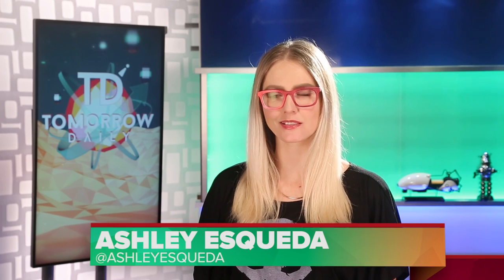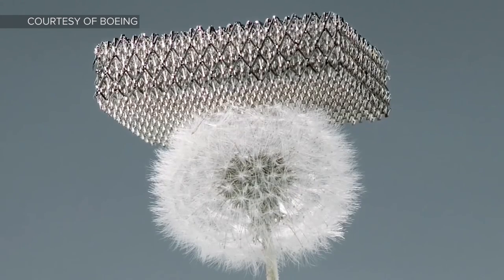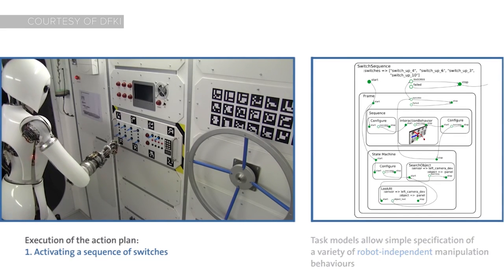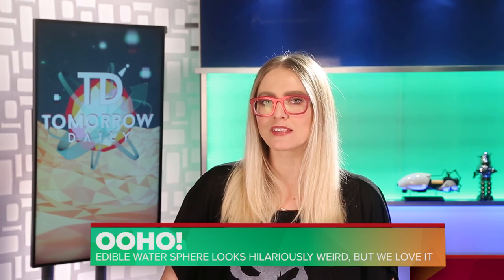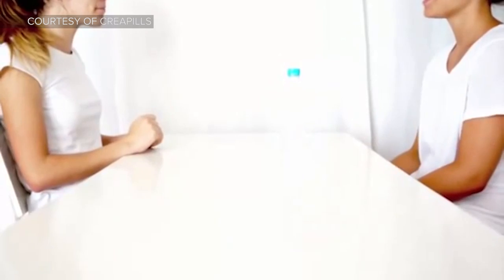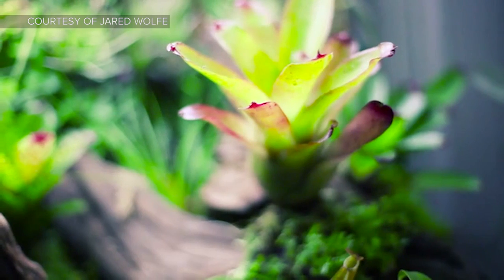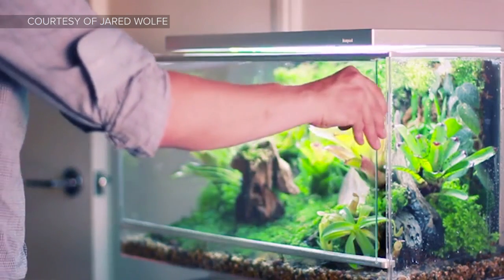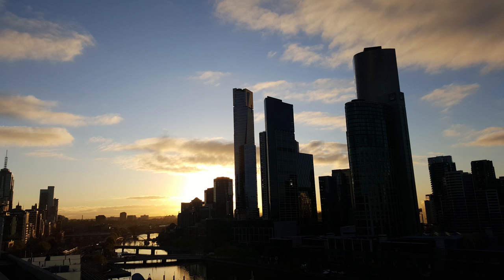Tomorrow Daily - Boeing says its metal microlattice is the 'lightest metal ever', Ep. 256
Ashley discusses a new metal with walls 1,000 times thinner than a human hair, a robot that may someday become a handy helper for ISS astronauts and a biodegradable "water bottle" you can eat.